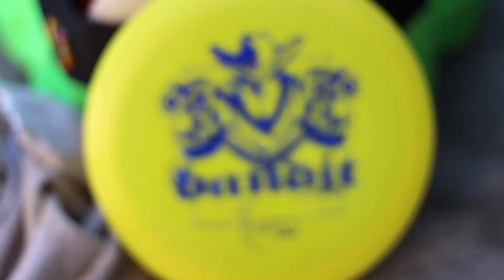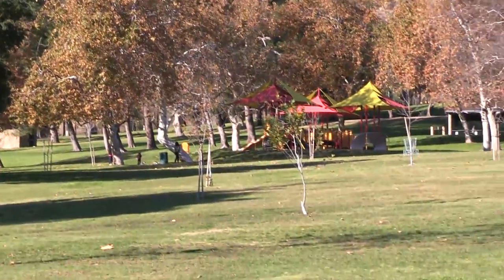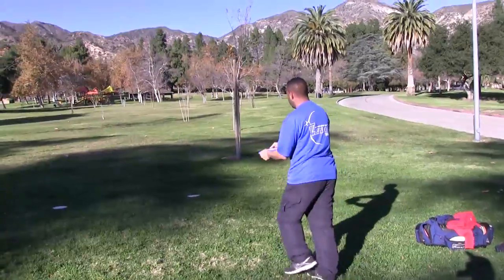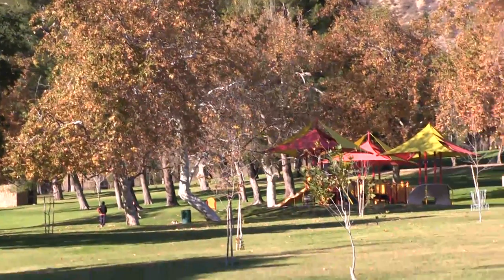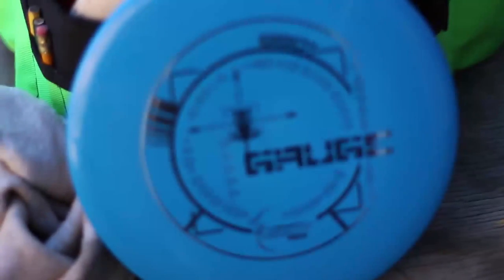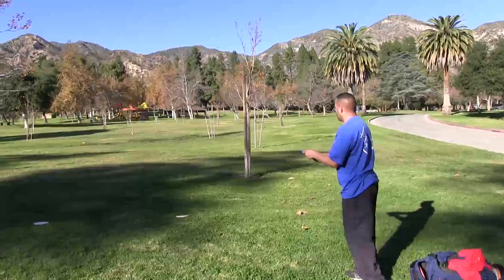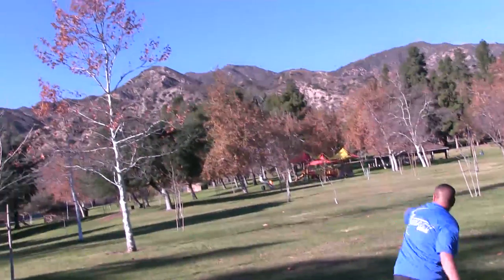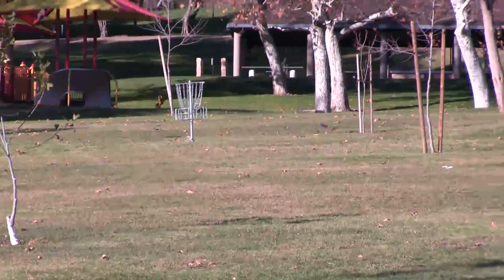The Disc Golf Guy - Vlog #187 - Steve Rico of Legacy Discs Previews Two New Discs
While visiting Bamba and Steve Rico in December of 2013, I was given a sneak preview of Legacy Discs latest releases in the Bandit and the Gauge.

The Bandit is an understable, Speed 9 driver which is very versatile to many players. The Gauge is also very controllable and can make for a great addition to anyone's arsenal.

I would like to thank Legacy for the disc preview as well as their support of the 2014 Disc Golf Guy Video Blog season.

"Play With Confidence" with Legacy Discs. Also, thank you to both AJ and David for the film assistance.